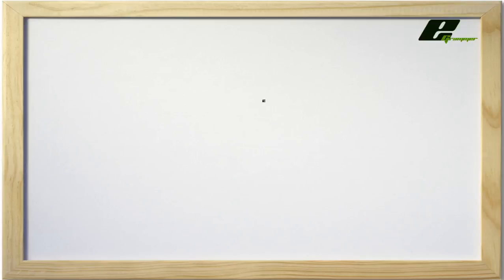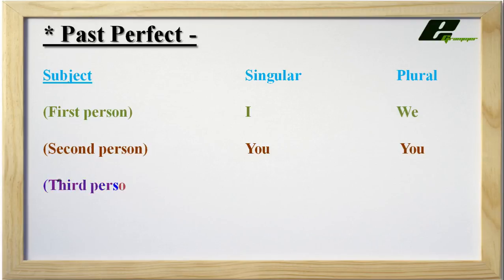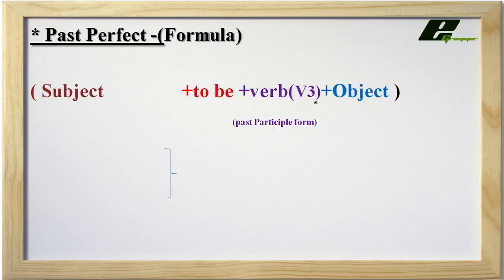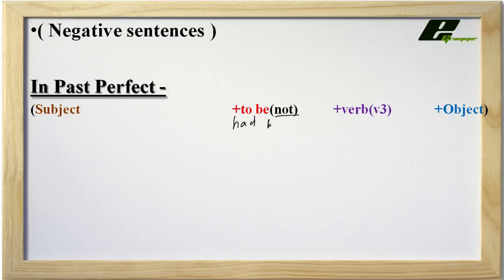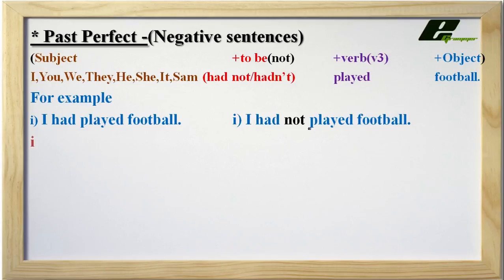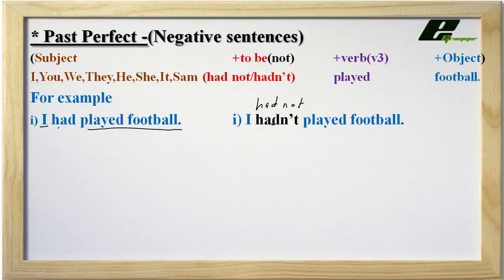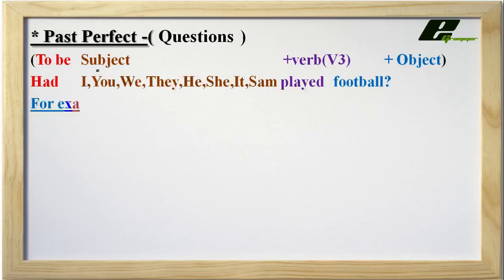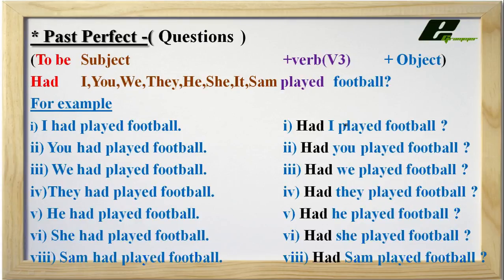Past Perfect Tense English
This is an English grammar lesson about the  Past Perfect Tense.

The video starts with affirmative, question and negative forms. We look at the Subject and its three types which is divided into two parts. Then comes formula of Past Perfect Tense.

You will then learn the uses of the Past Perfect Tense. The general rules is that we use the Past Perfect Tense to describe first action in the past before the second action take place in the past.